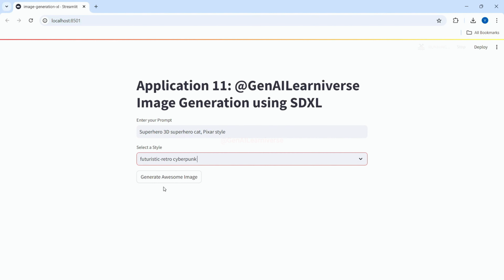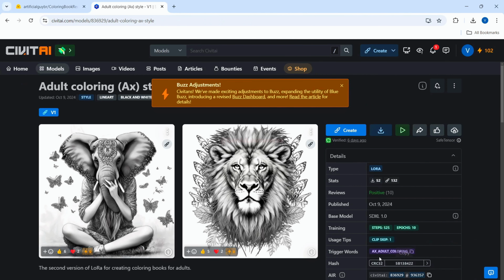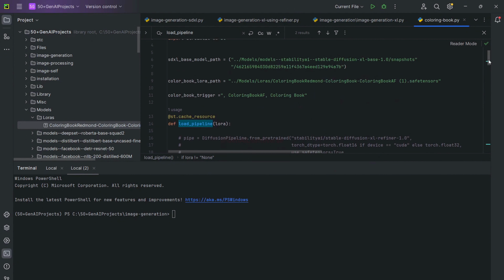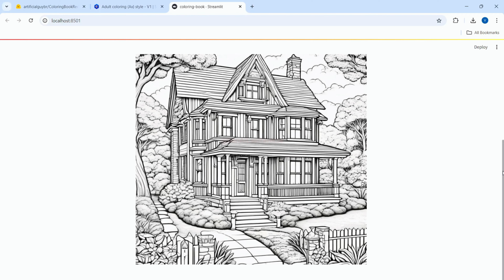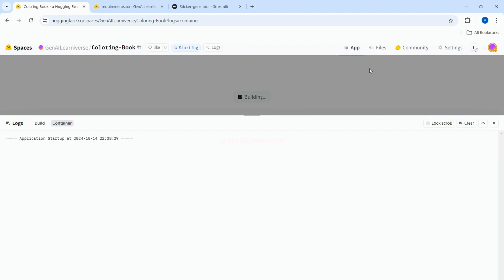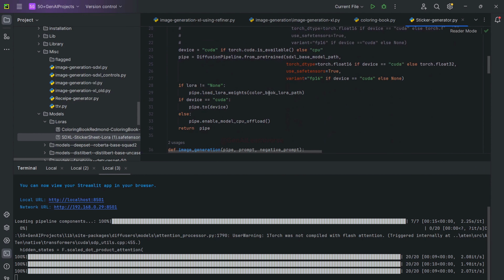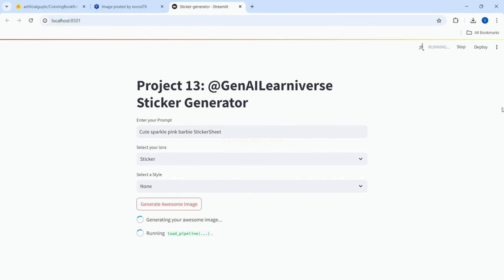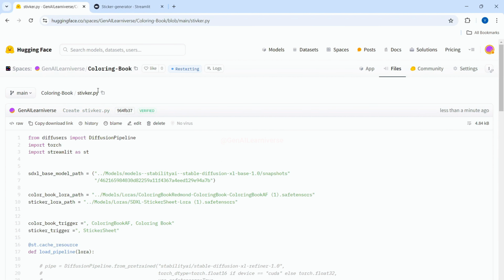You Won't Believe What AI Can Do with Coloring Books! 🎨🖍️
Welcome to @GENAILearniverse . In this exciting video, we're taking our Gen AI journey to new creative heights with two amazing projects:

Project 12: AI Coloring Book Generator
Transform any concept into a fun, printable coloring page with just a few lines of code! Perfect for educators, parents, or anyone looking to spark creativity.

Project 13: AI Sticker Generator
Design custom stickers on the fly! Learn how to create eye-catching, unique stickers for any purpose - from marketing to personal expression.

🔑 Key Points:
- Learn to use LoRA (Low-Rank Adaptation) for fine-tuning image generation models
- Step-by-step guide to building both applications
- Tips for optimizing your prompts for best results
- Explore the potential of AI in creative and educational tasks

🚀 By the end of this video, you'll be able to generate unlimited coloring pages and stickers, limited only by your imagination!

💻 All code and models will be available on Hugging Face for you to use and expand upon.

Let's continue exploring the exciting world of generative AI together!

50 Gen AI Projects
50 Generative AI Projects
50+ Gen AI Projects
50+ Generative AI Projects
Hands-on Generative AI Project
Generative AI Project End to End
Generative AI Project Ideas
Generative AI Programming
Generative AI Projects GitHub
Gen AI Projects for Programmers
Gen AI Project Using Python
Hands-on Gen AI Course
AI Image Generator Tutorial
Coloring Book using AI
Sticker Generator using AI
Streamlit AI Project
Local AI Image Generation
Free AI Art Creator
Python AI Image Styling
Generative AI for Beginners
AI Programming Projects
Learn Generative AI
Text-to-Image AI Project
Practical Generative AI
Build Your Own AI Tools
generative ai beginners
Generative AI projects with Source code
Generative AI projects in Python
Generative AI projects for beginners
Generative AI projects for Programmers
Generative AI hands on course
Generative AI hands on project